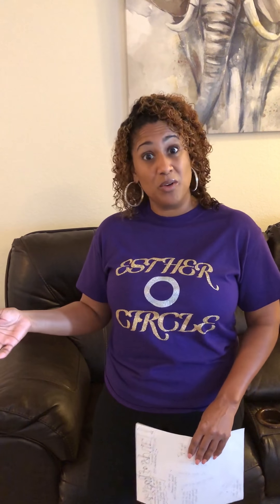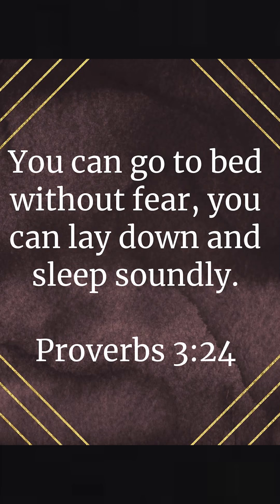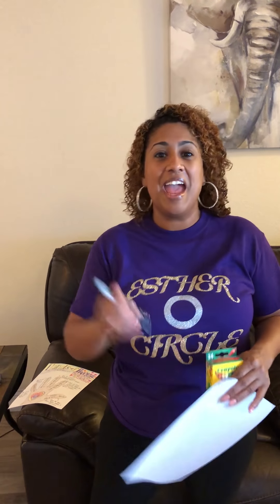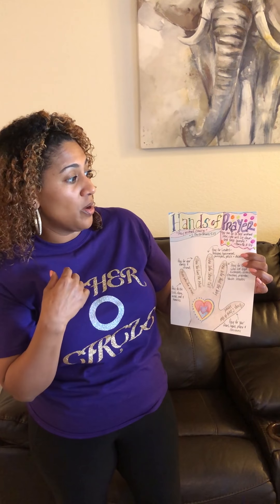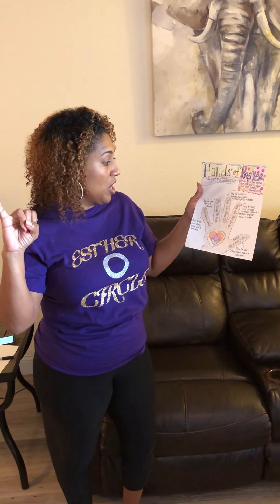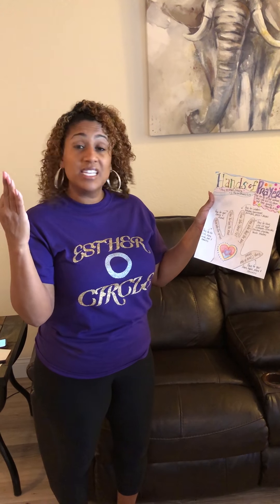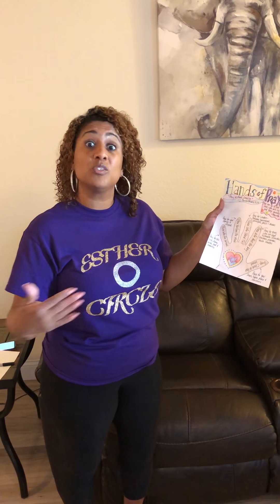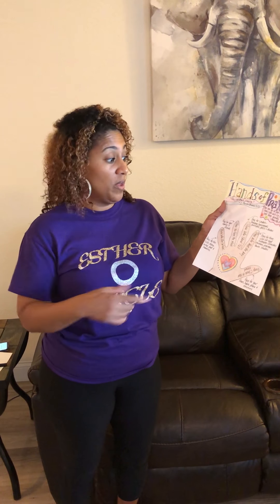St. Paul Kids - Hands of Prayer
Esther Circle leader, Alisha Hodge, teaches how to use your hands to learn to pray!